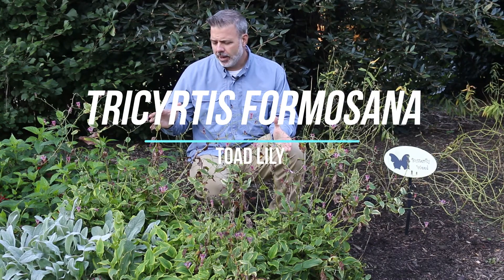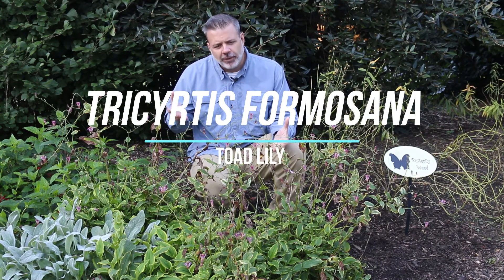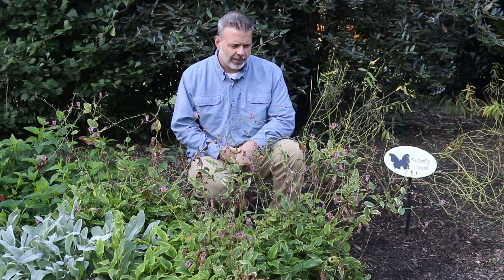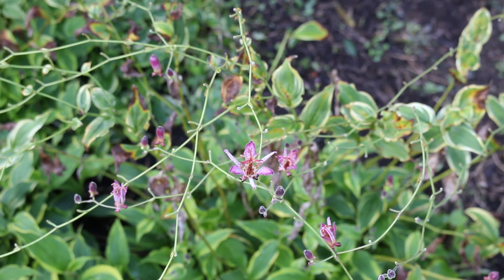Toad lily (Tricyrtis formosana) - Plant Identification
Common name: Toad lily
Scientific name: Tricyrtis formosana